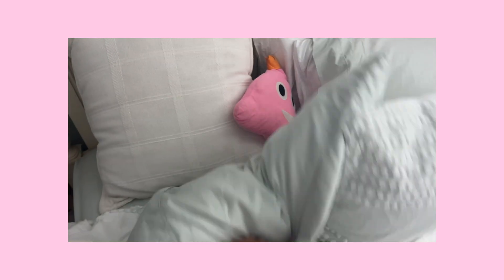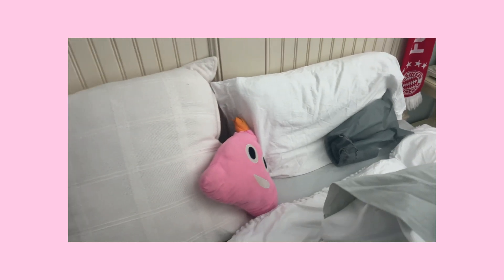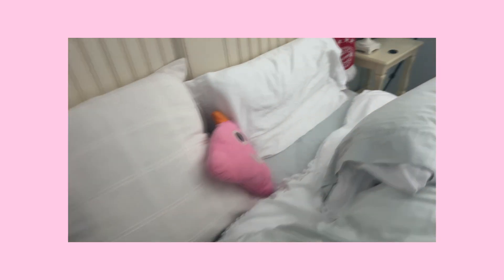THINGS MY USA HOME HAS THAT MY GERMAN HOME DID NOT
Oh the joys of having a popcorn button on the microwave. A true American luxury 🍿✨

00:00 Things my USA home has that my German home did not
00:57 Open kitchen concept
02:10 Pillows
02:55 Red solo cups
04:24 Ice-maker
05:15 Microwave
06:19 Showerhead
08:13 Washing machine
09:26 Vents
11:00 Thank you for watching & don't forget to subscribe

As old as the days are long

Florida

Germany

love yall